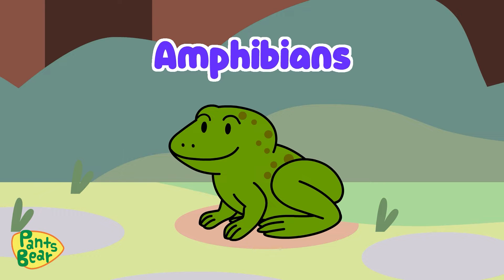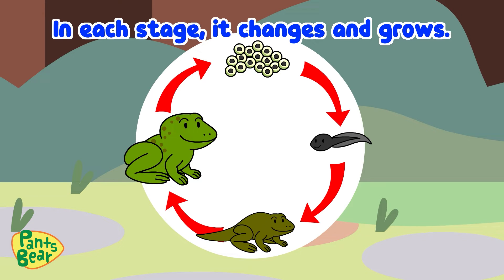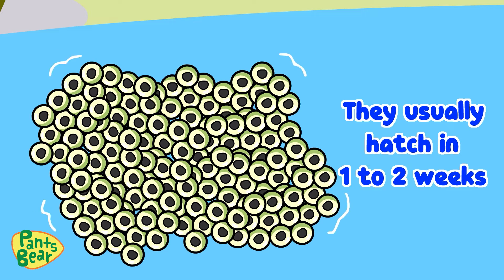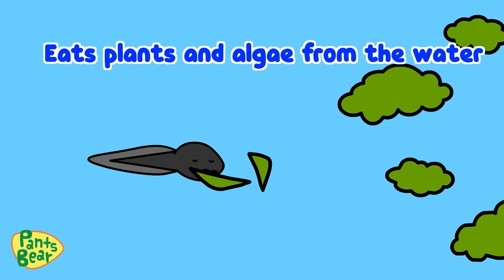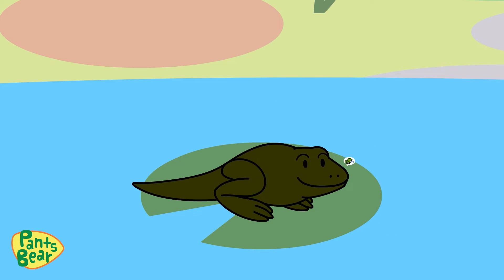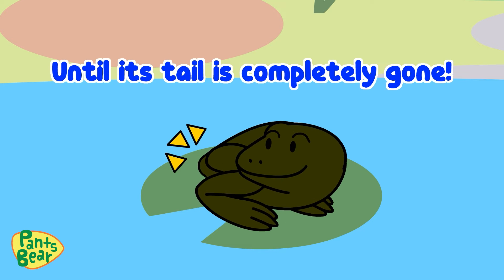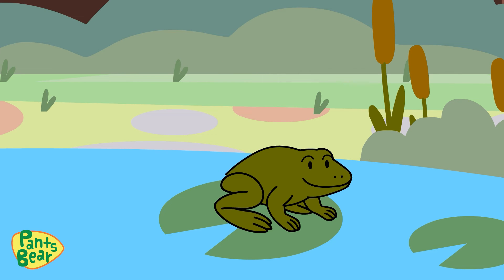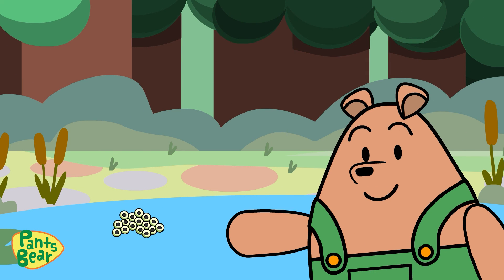Life Cycle of a Frog | Science for Kids | Educational Video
Life cycle of a frog for kids. There are four stages of a frog's life: egg, tadpole, froglet and adult frog. Learn more about the life cycle of a frog in this fun episode with Pants Bear!